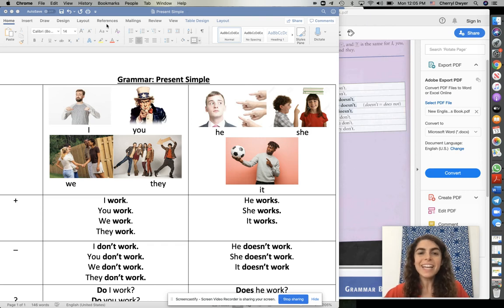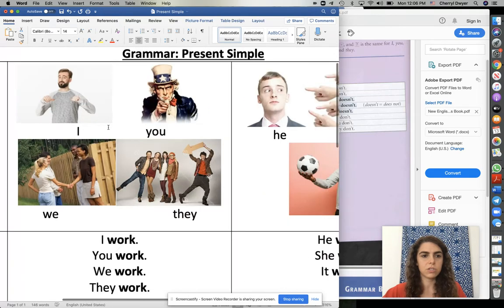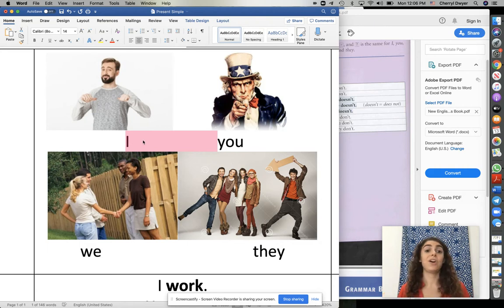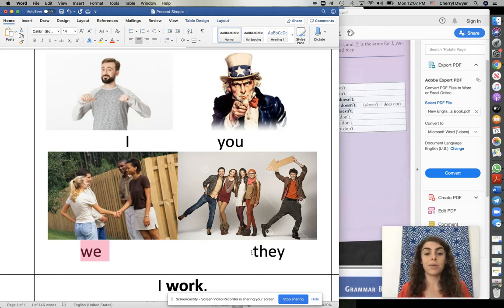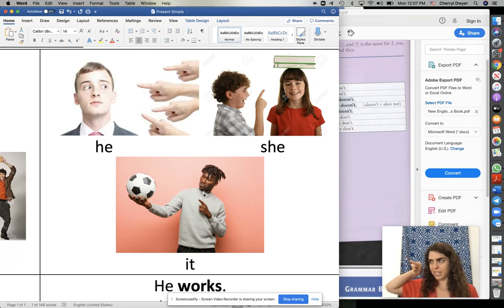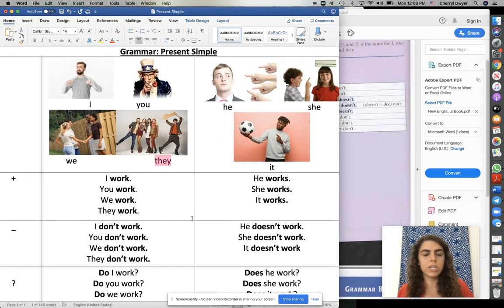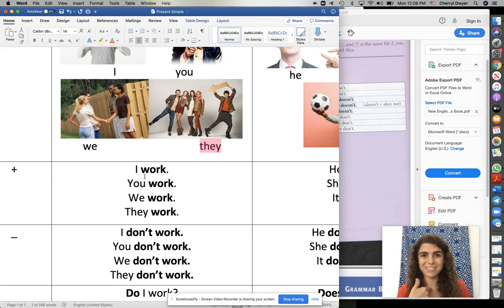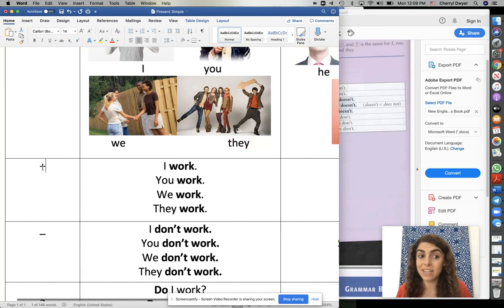G7 Present Simple #1 April 14